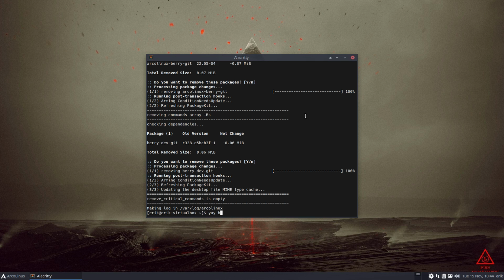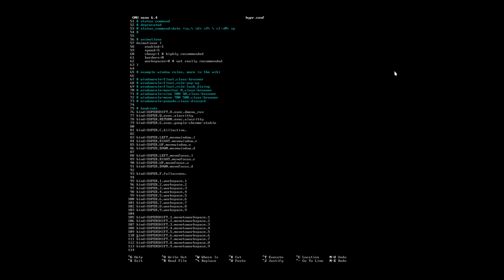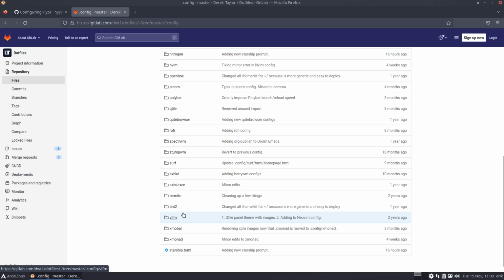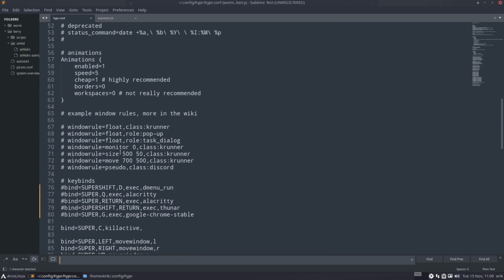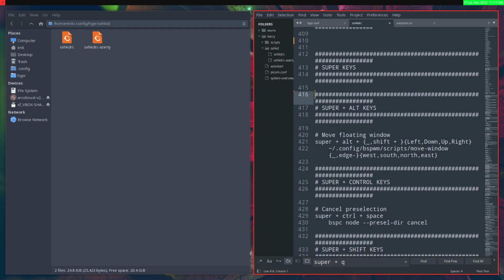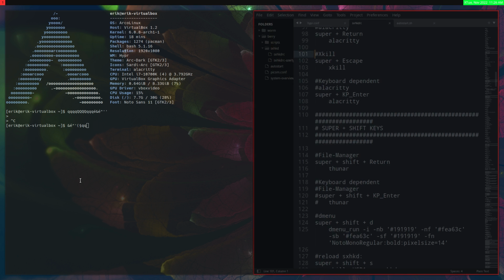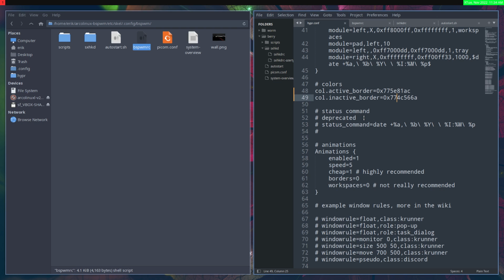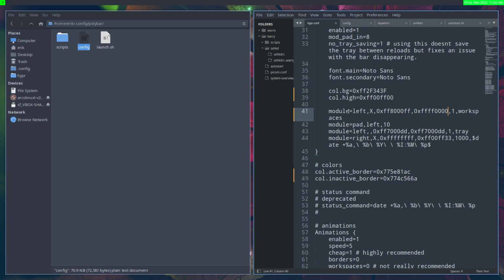ArcoLinux : 3087 How to start exploring a new tiling window manager - workflow video - hypr